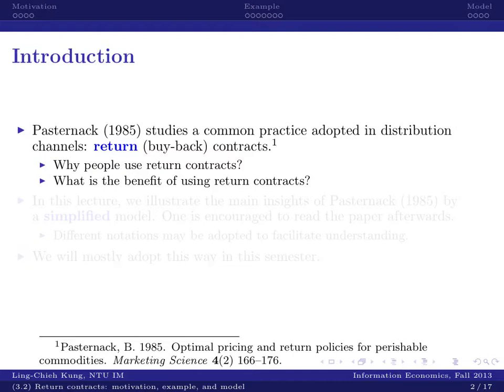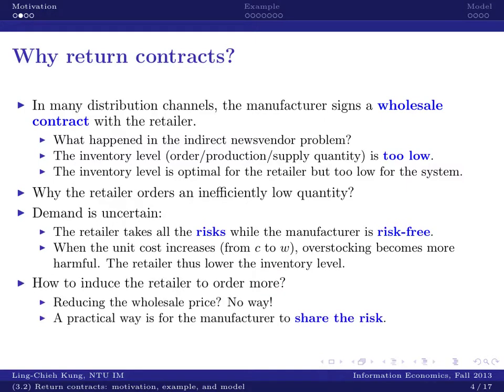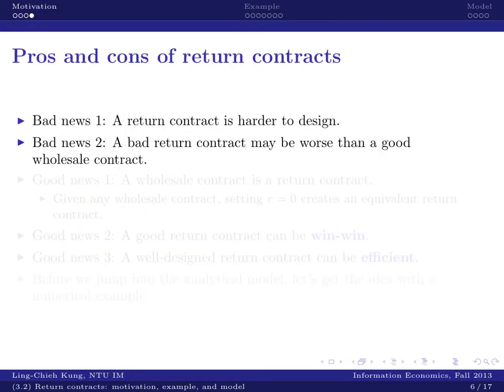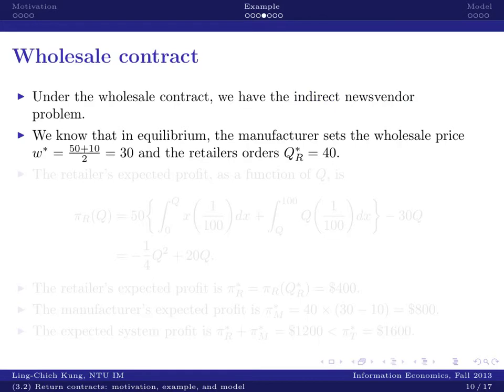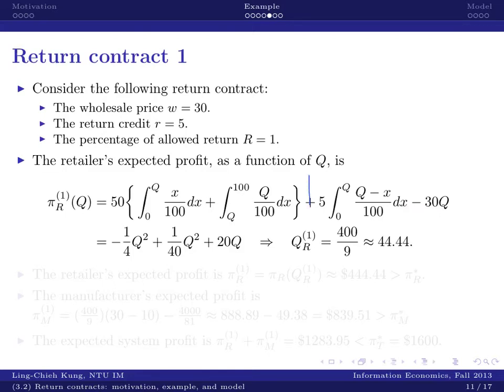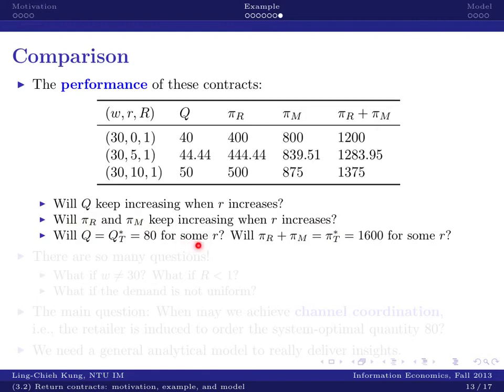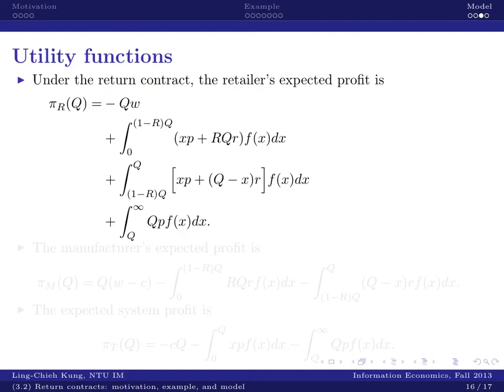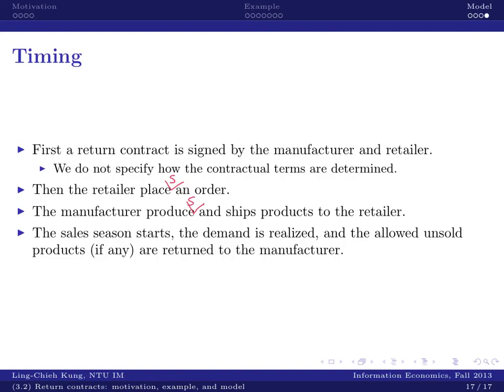Lecture 3.2 for 2013/9/23 (Information Economics, Fall 2013)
The return contract studied in Pasternack (1985) is introduced.